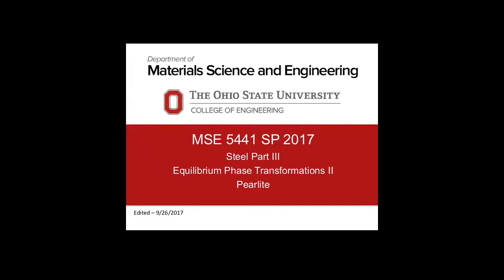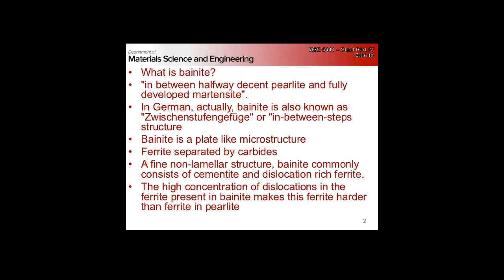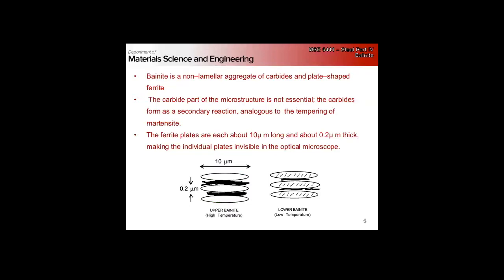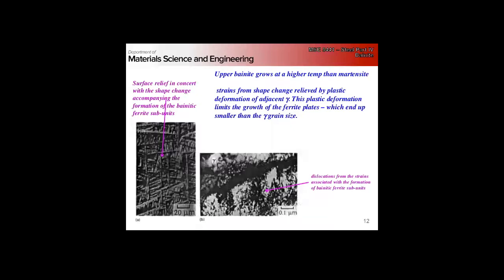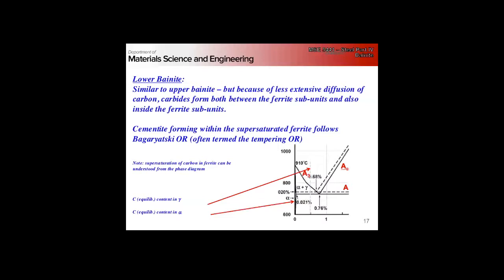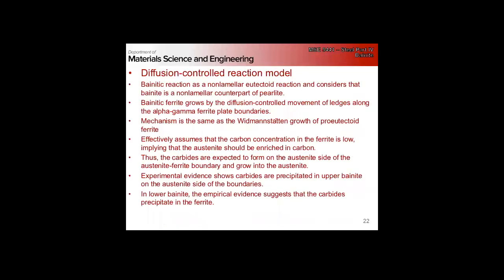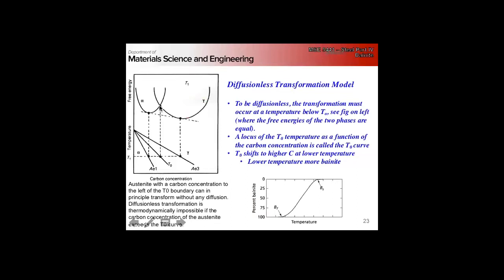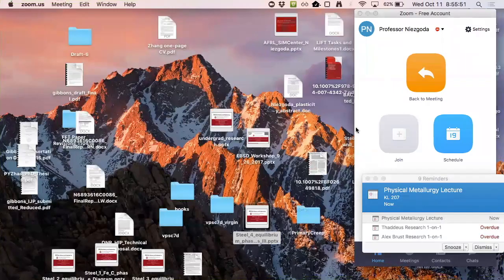MSE 5441 - 10/11/2017 Steel Metallurgy Part 5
Bainite part 1